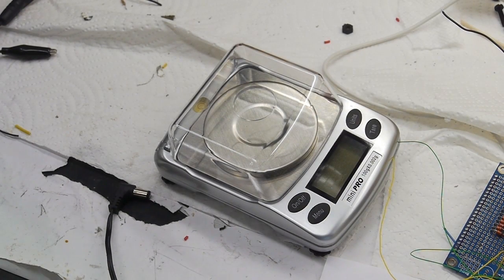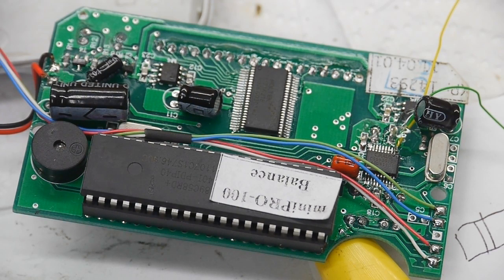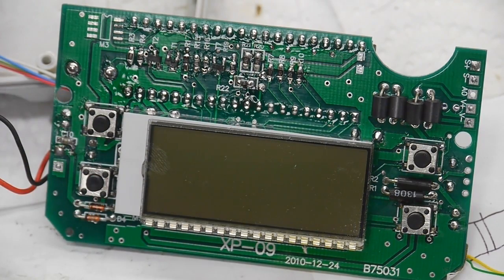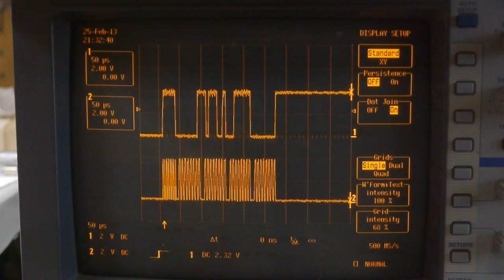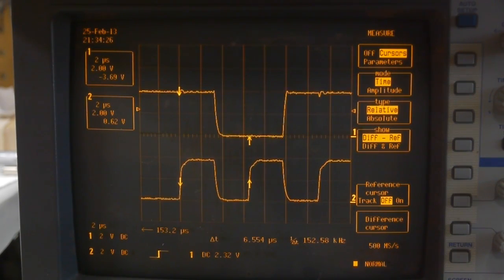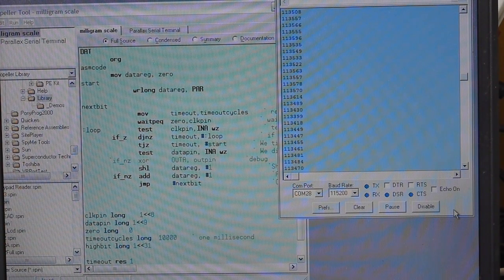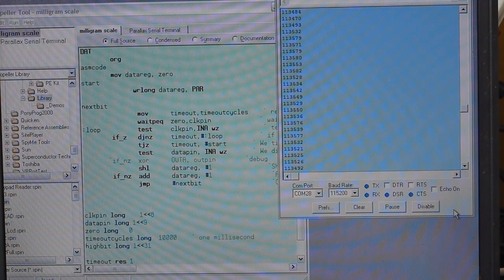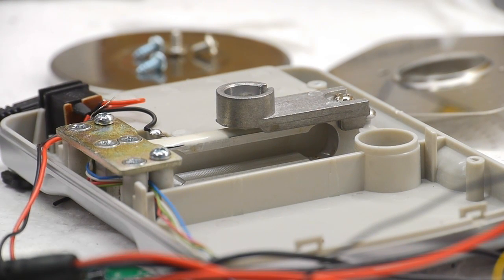Hacking a milligram balance (scale) with a Parallax Propeller microcontroller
For an upcoming project, I'd like to develop a dispensing system that can measure out a desired mass of material. The idea would be to use a microcontroller, dispensing valve, and electronic balance to provide feedback. I already have an American Weigh Scales miniPro-100, and decided to hack it so that my microcontroller can discover how much mass is on the balance. It can then regulate the dispensing valve appropriately.

The balance contains a Cirrus CS5530 24-bit ADC. I tapped the clock and data lines and found bursts of data that occurred at 7.5Hz. The clock is about 150KHz. I used a Parallax Propeller running assembly in one of its cores to capture the data stream and load it into my main program.